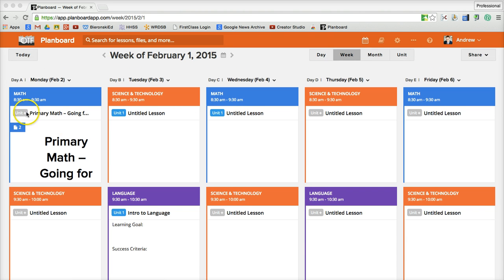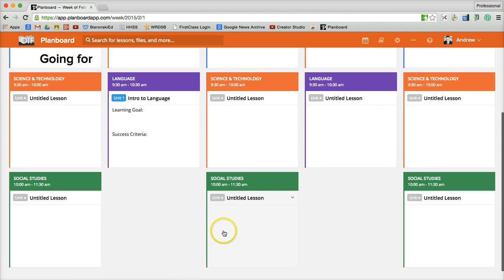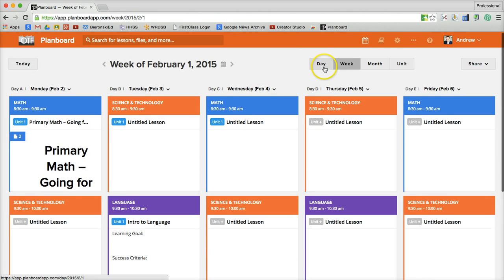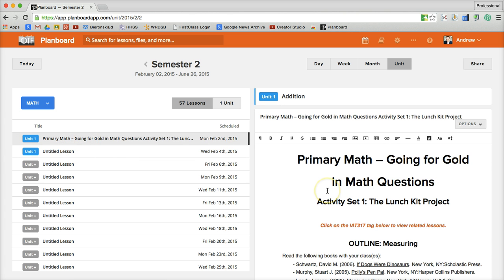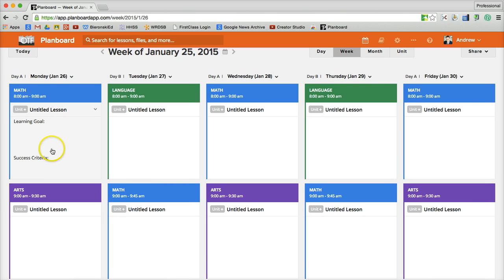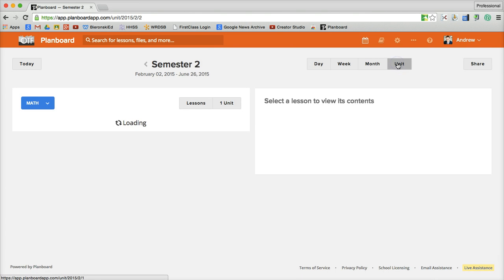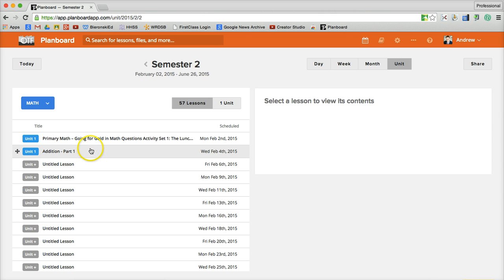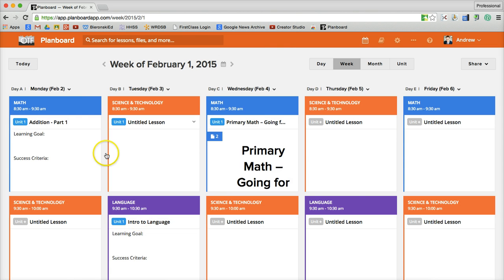OTF Planboard Unit Planner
An overview of the newly released Unit Planner within OTF Planboard, with examples of its basic functionality.